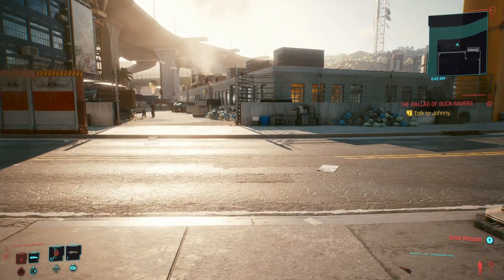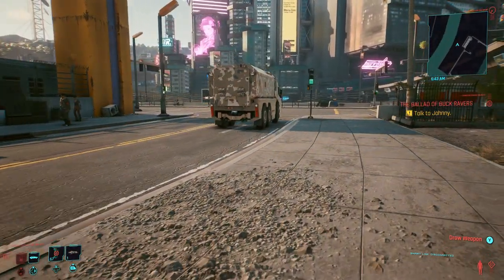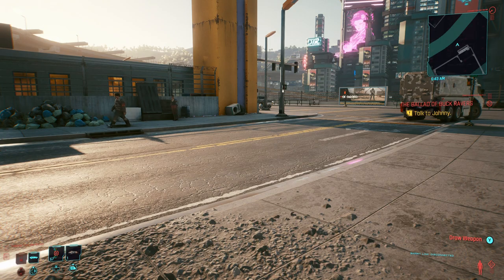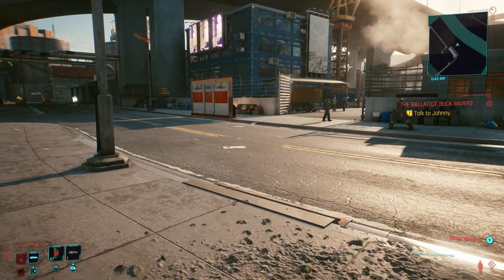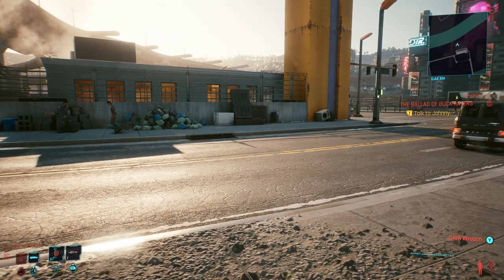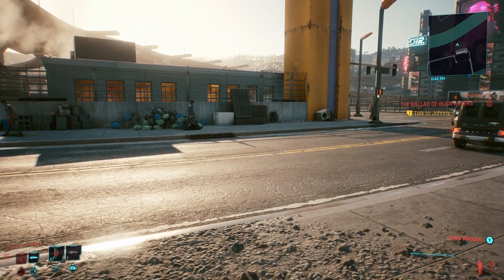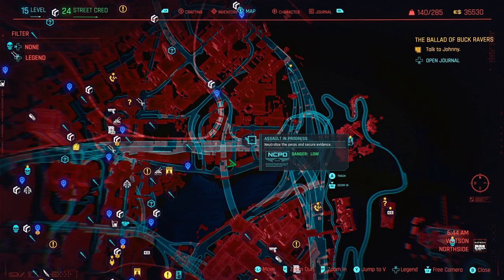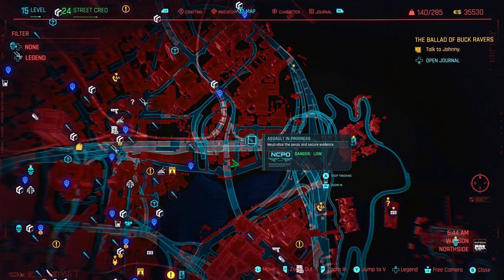Cyberpunk 2077 How to get armadillo blueprint (best armor mod for cloths)